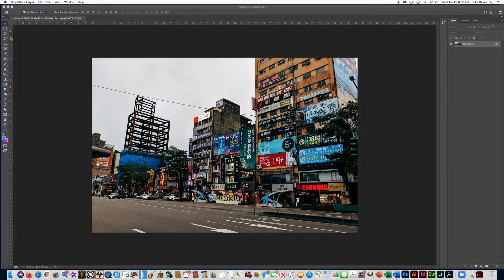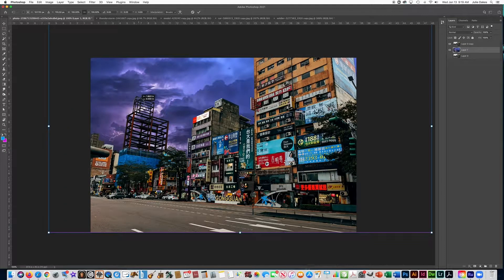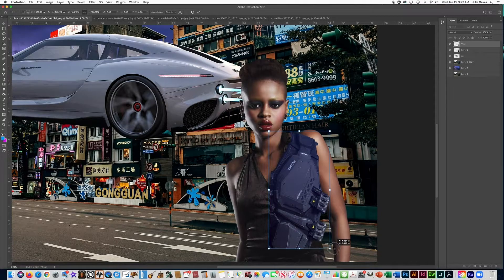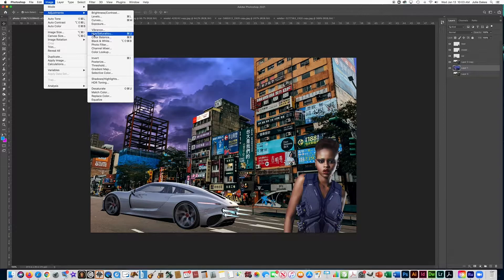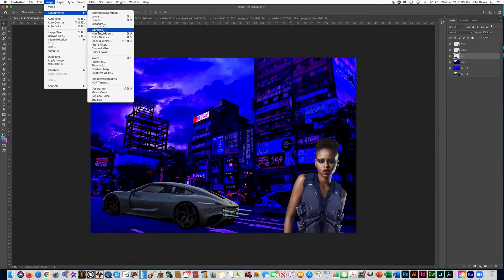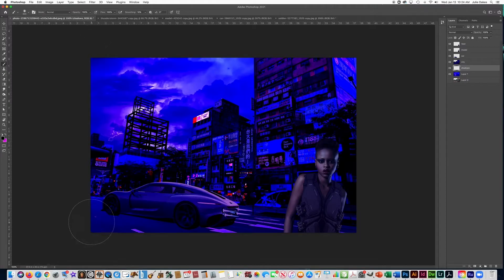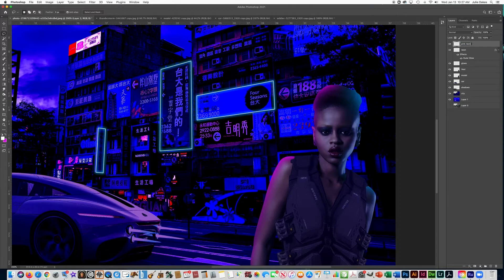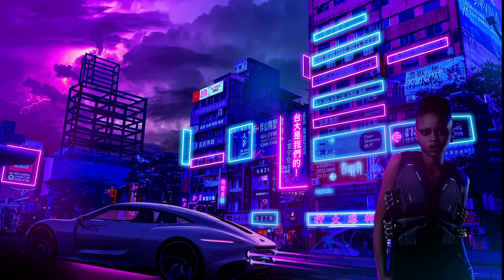How to make a Cyberpunk Scene in Photoshop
Students will learn how to take basic stock daytime photos and colorize them to look like nighttime with neon signs and glows.

(The other photos were from pixabay)